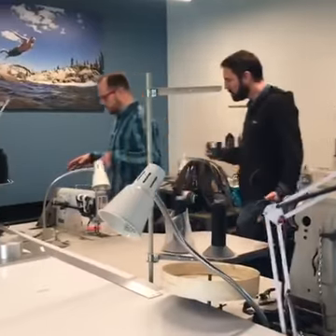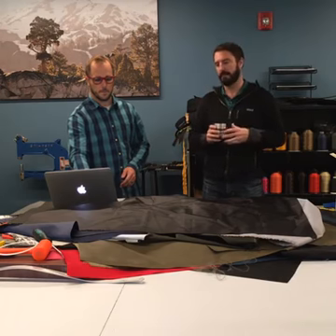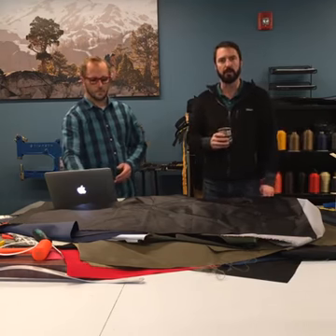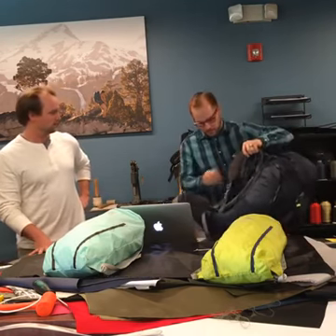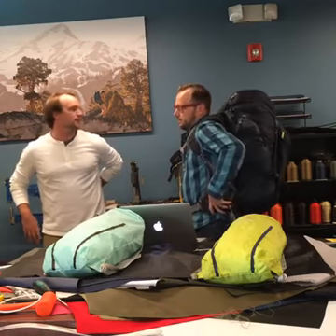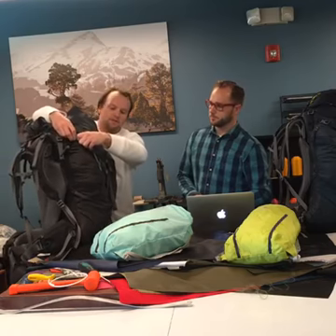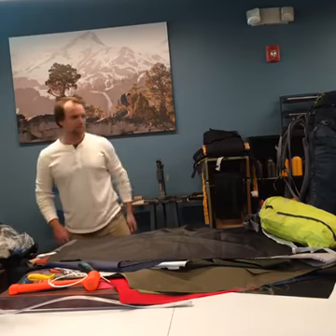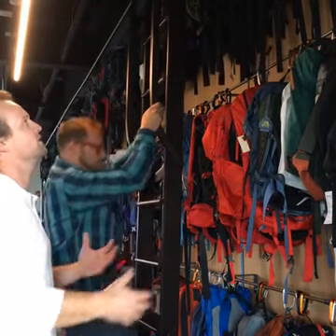LIVE with Gregory Packs - Ask your questions and tune in for a chance to win a pack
LIVE with Gregory Packs - Ask your questions and tune in for a chance to win a pack. Fill out this survey for a chance to win a Gregory Pack